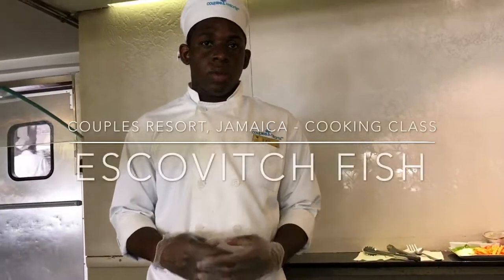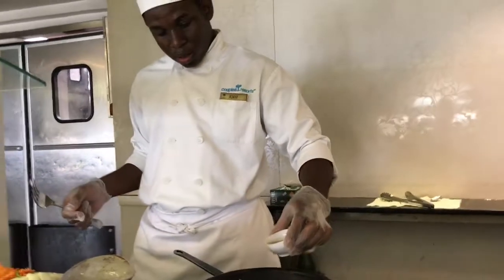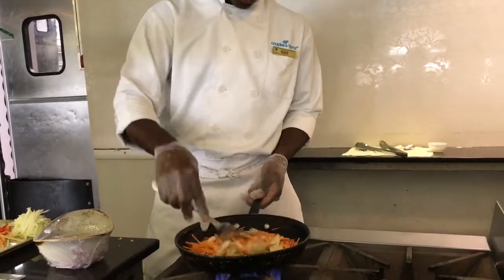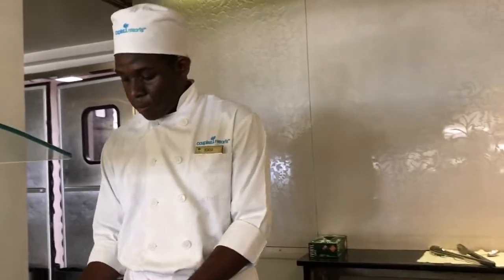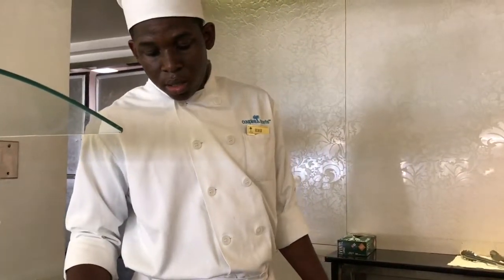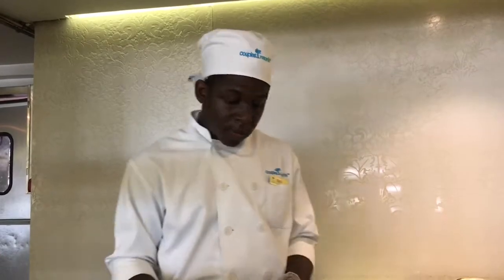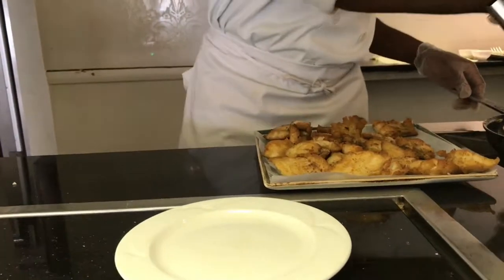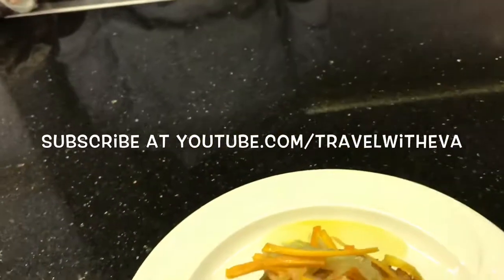Cooking Jamaican Escovitch Fish at Couples San Souci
Experience a cooking class at Couples San Souci while vacationing in Jamaica. Learn how to make Escovitch Fish.